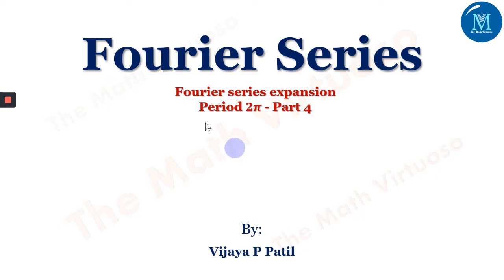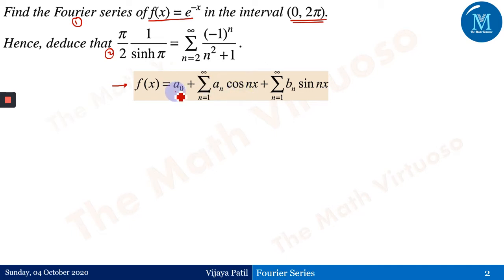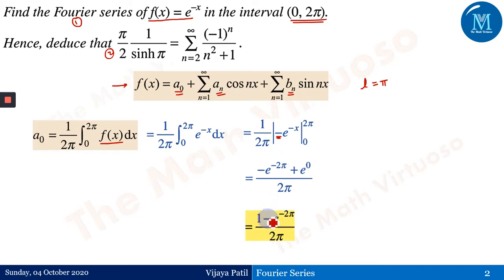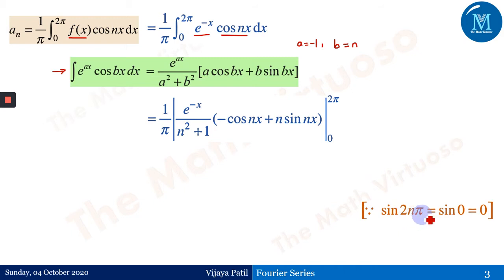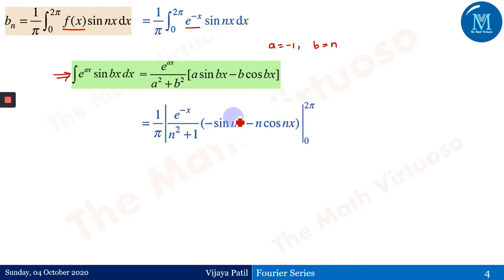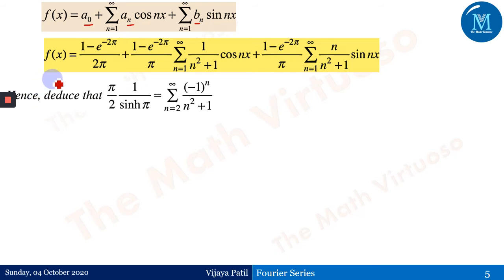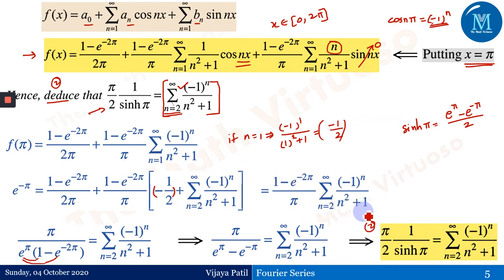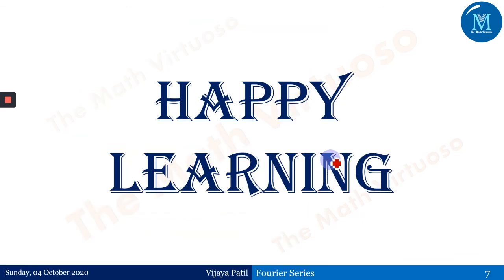6 Fourier Series | Period 𝟐𝝅 in (0, 𝟐𝝅): Part 4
Evaluate the Fourier Series expansion with period 2𝜋 in the interval (0,2𝜋) along with the deduction part.
16. Complete playlist of Laplace Transforms of Special functions (Heaviside’s Unit Step, Periodic Functions, Dirac’s Delta Functions)
23. Access the GATE Contents

HAPPY LEARNING!!!